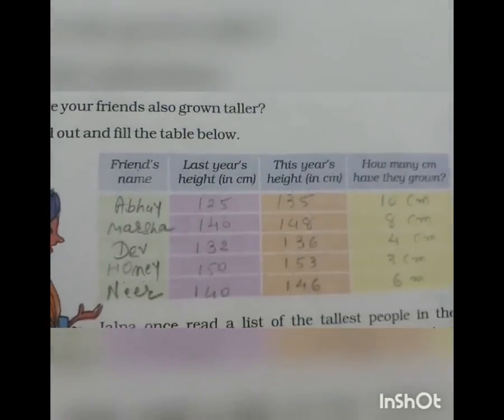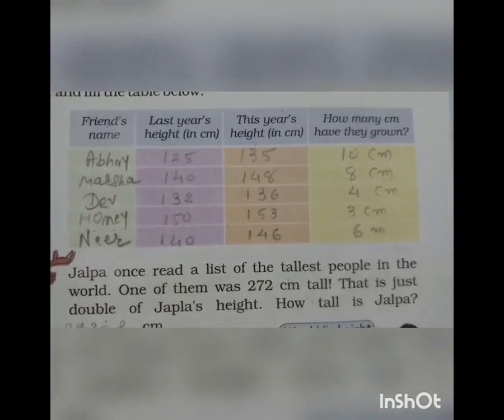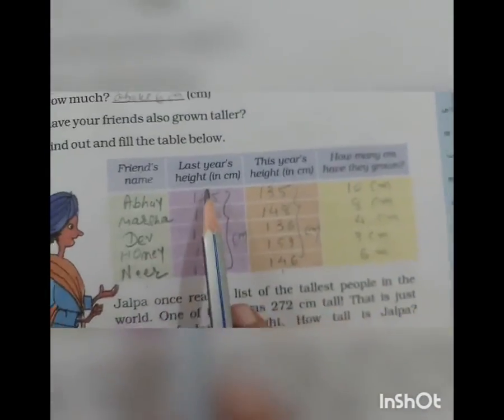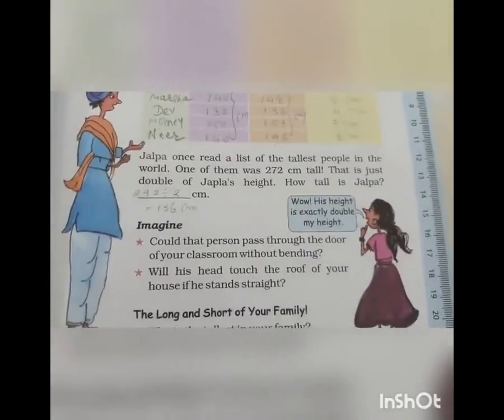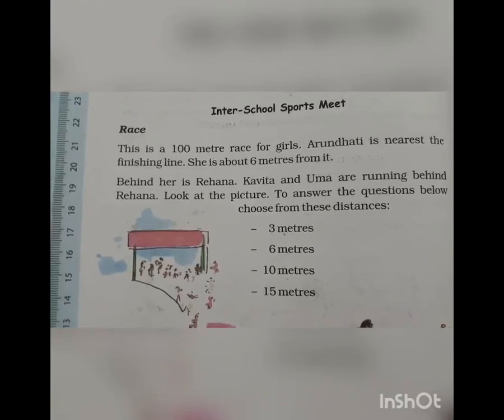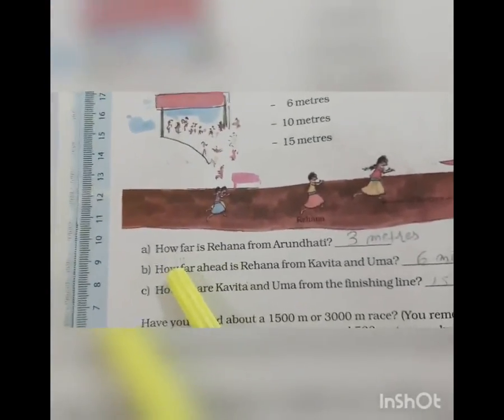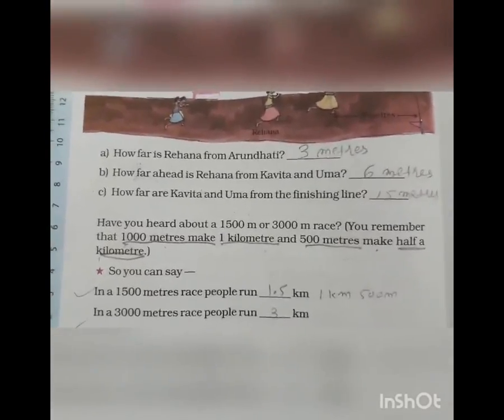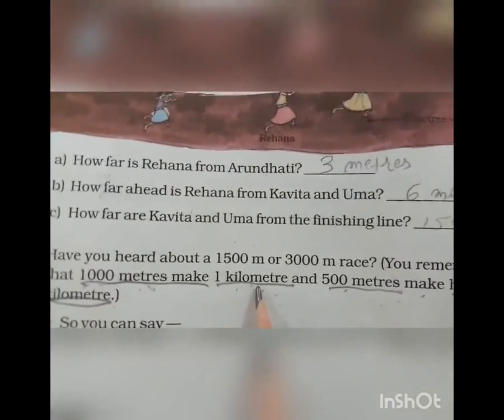STD 4 EM SUB MATHS CH 2 P 2 MEASURE M &KM BY RAJULABEN